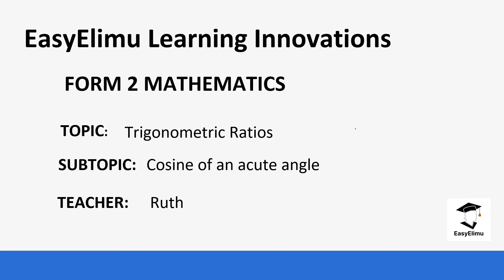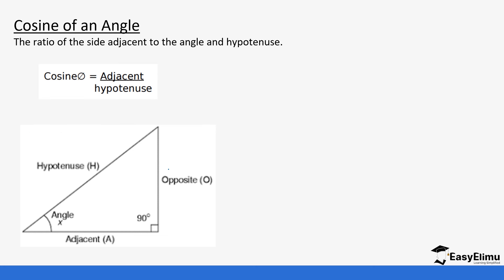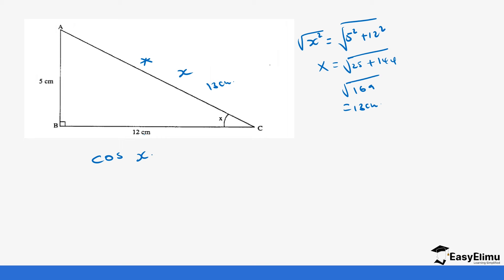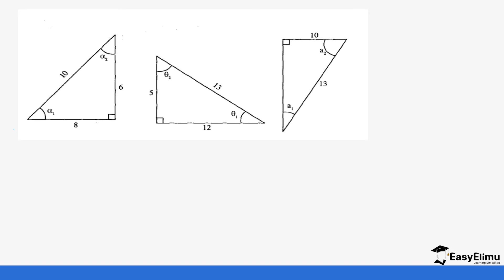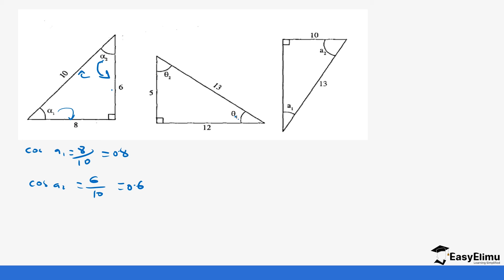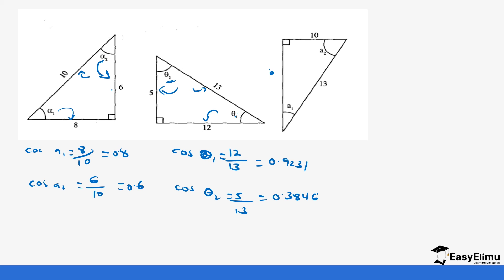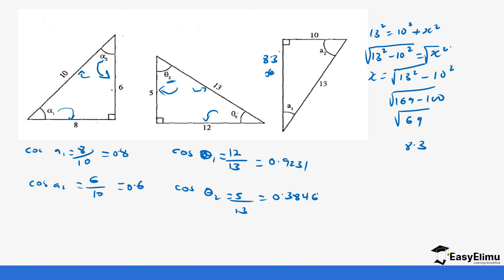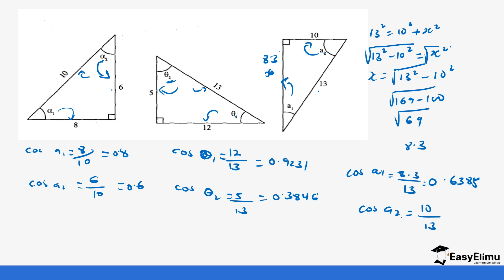How to define cosine of an angle | How to find the cosine of angle | Form 2 maths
Join us as we learn how to get the cosine of an acute angle in this mathematics form 2 video lesson for highschool education!